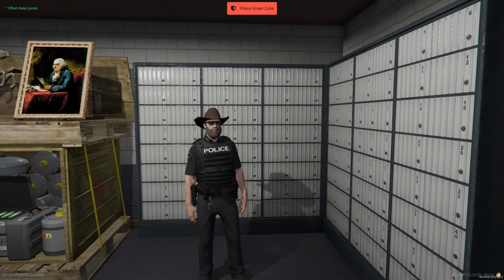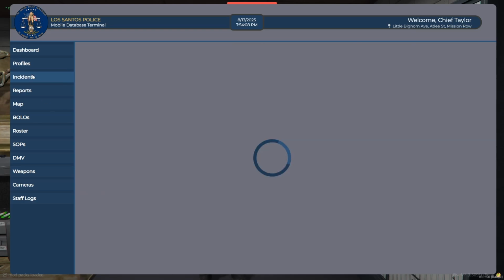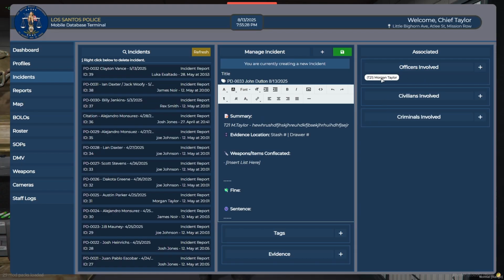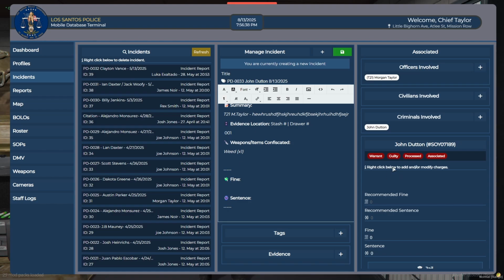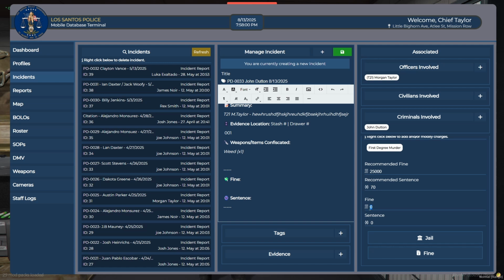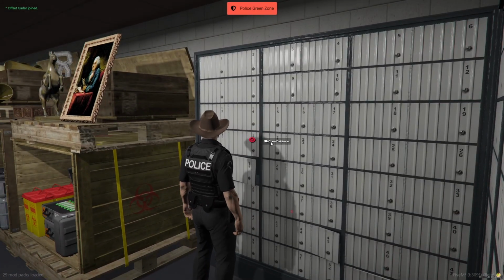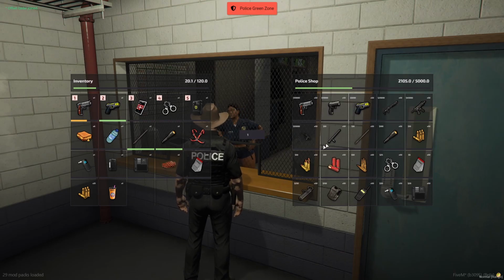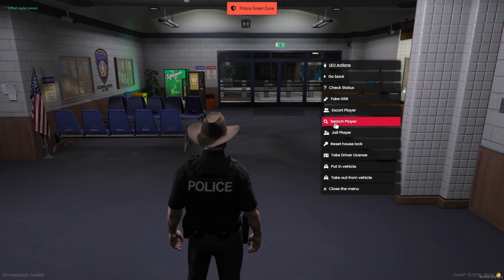How to use LEO Tablet in FiveM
In todays video we briefly go over how to use the LEO tablet, evidence lockers, action menu, and MRPD/LSPD shop. I hope this video is helpful for everyone.
F8 Connect code for New Horizons FiveM server ► connect 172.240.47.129

Thank you all for supporting the channel! We really appreciate you all!